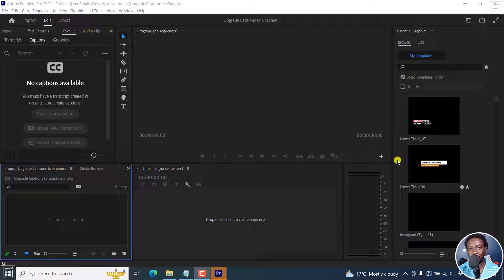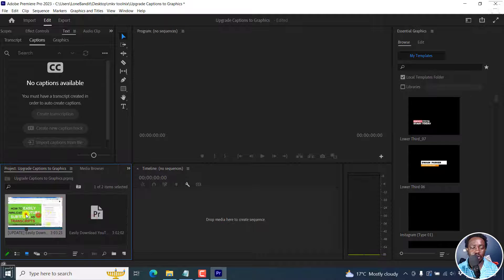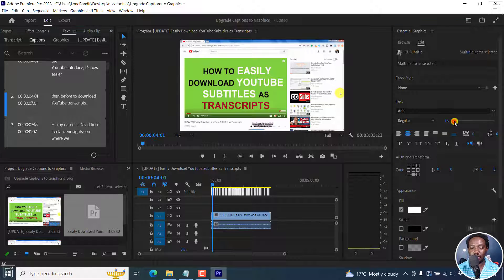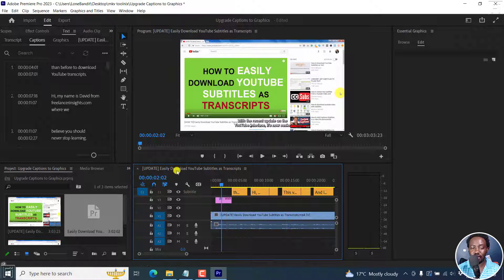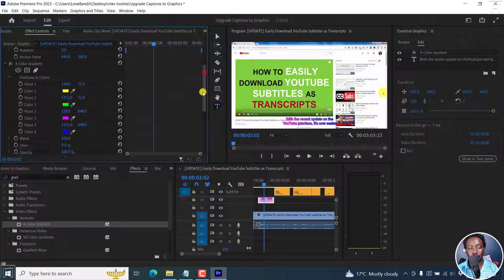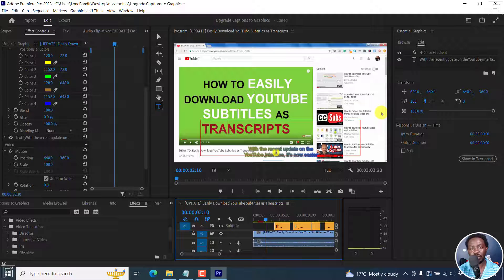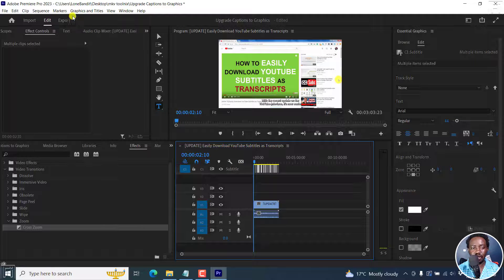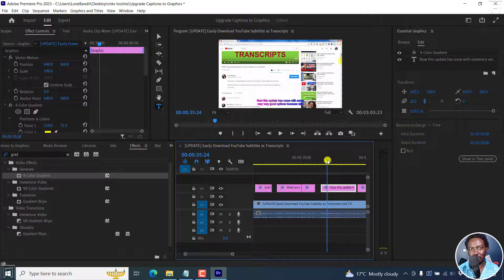How to Convert SRT Subtitles or Captions to Graphics in Adobe Premiere Pro version 23.1 and Beyond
In this video, I'll show you How to Convert SRT Subtitles or Captions to Graphics in Adobe Premiere Pro Version 23.1 and Beyond.